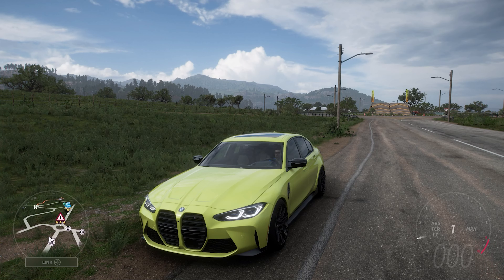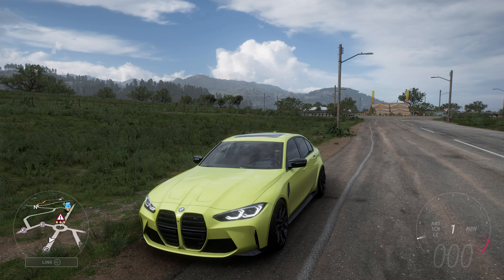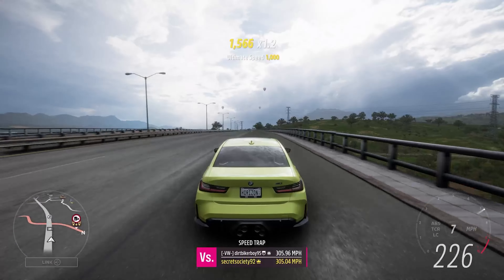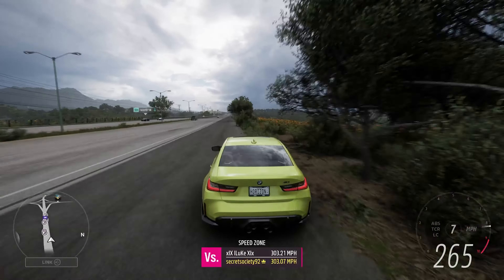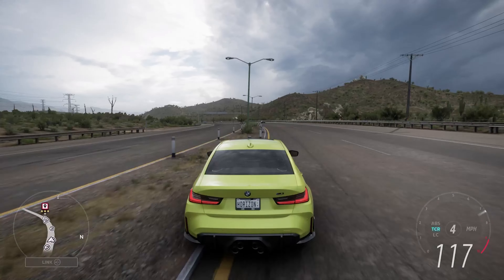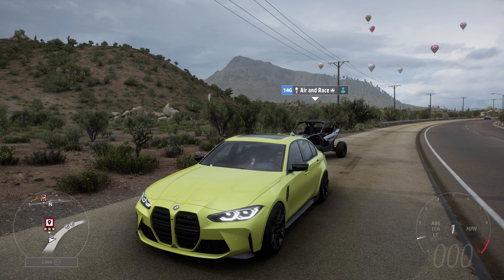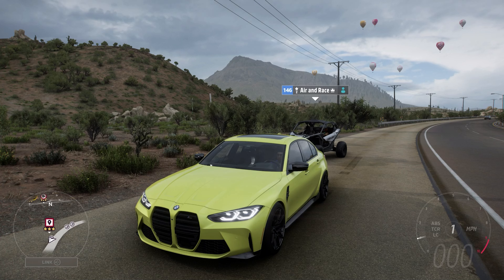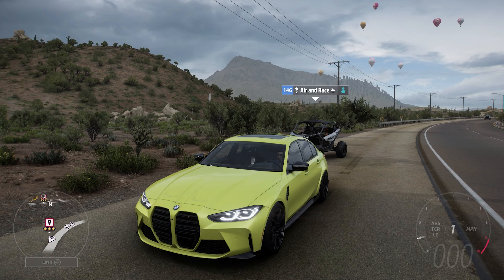How Fast Will It Go? 2021 BMW M3 Competition Sedan (Forza Horizon 5)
With the M4, which this shares the same platform with, being really rather quick can this sedan version at least match it?